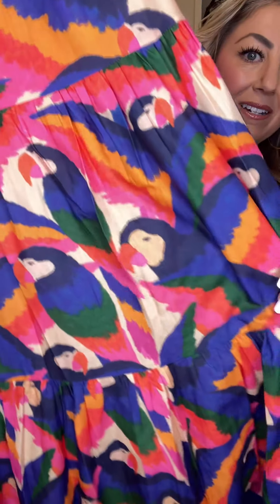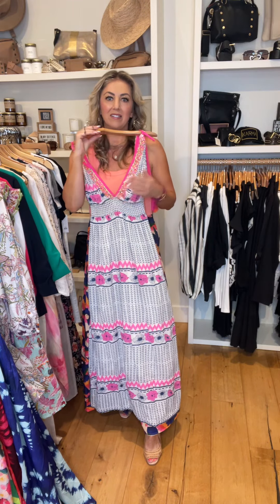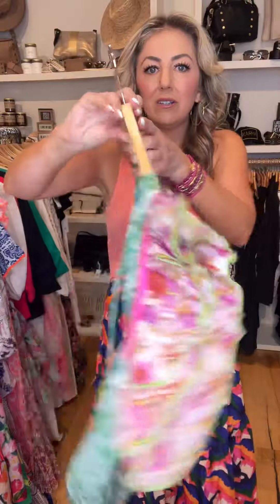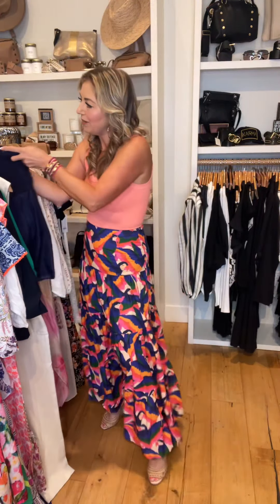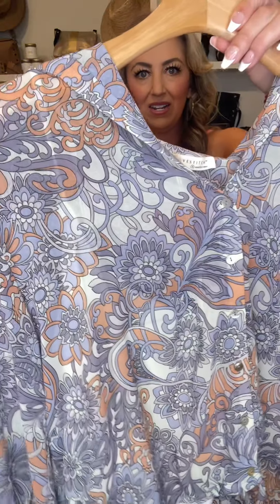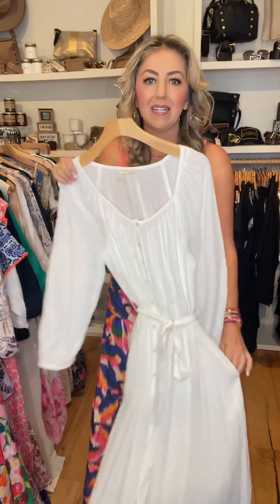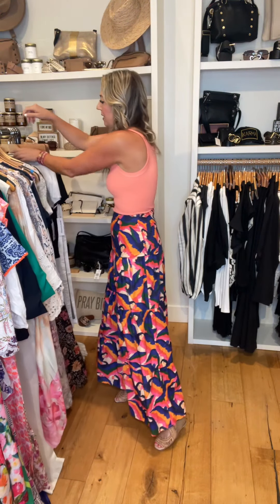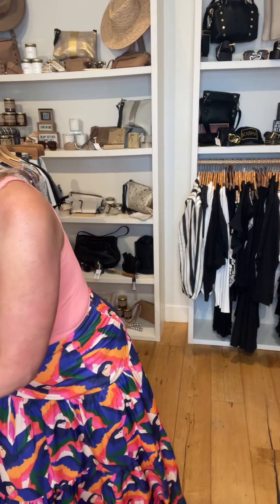New Arrivals Video!